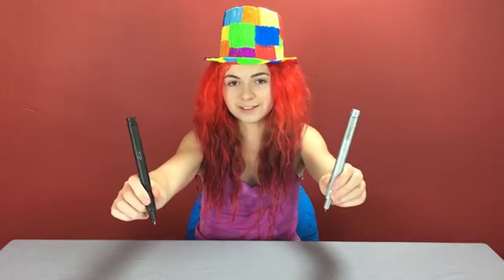LIX 3D Pen Review! (World's Smallest 3D Printing Pen)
LIX Unbox and Demo of the WORLDS SMALLEST 3d Printing Pen!

Lix 3d pen Review:

Pros:
· USB powered which is awesome! Buy a 2 amp rechargeable power supply and you can literally take this pen anywhere! or use a laptop, or a plug. So many options!
· Nice safety feature: If you stop using it for 5 minutes then the pen will cool off on its own.
· Very Quiet. It barely makes any noise which is impressive
· The pen feels comfortable in my hand because it is so thin.
· This pen is awesome for making small things with great detail as the plastic comes out pretty thin.
· Made out of medal shell instead of plastic which is great.
· This pen seems Jamproof so far unless you do something wrong (I jammed I one time because I used the wrong setting)

Cons:
· I did notice that the whole pen gets very warm if you use it for a long time so working in a cool environment is helpful.
· If you want to create large creations using other 3d printing pens may be better (such as scribbler pens which draw with thicker lines)
· If you do ever have to rip this pen apart from some super jammed plastic is is a little more difficult than other pens (but very doable)
· This pen costs more than other 3d printing pens
· Plastic: buying refill tubes directly from Lix can get pricey (you may be able to buy plastic in bulk) I’ll test that and report back

· You get a The Lix 3d pen, a usb and wall charger, 2 tubes of filament (40 strands each), and instructions.
· Available in black or silver
· It uses strands of 1.75mm filament (abs or pla,) which come in cute round tubes.
· This pen is stylish, looks professional, and is thinner than every other 3d pen I’ve tried.
· To start using the pen, hold down one of the buttons. Top for PLA, bottom for ABS. Then wait until the four led lights turn on. Once on you can draw fast or slow by using the same 2 buttons
· Be careful not to touch the tip because it gets very hot!

Overall Feeling:
· If you’re looking for a the latest professional 3d pen that’s super thin and draws with precision, this is it. But you’ll need to pay a little extra for it and be ok with creating smaller creations than you could with other 3d printing pens.
I’m a 3D printing pen expert. I love making creative 3D pen creations as well as reviewing the latest 3D printing products + I make videos on 3D pens / printing technology, hair dye, Chalk board cars, Spray Paint Art, How to/DIY, Reviews, and MORE!
Check back on Saturday for my next video! Also, if you like my videos please SHARE them!